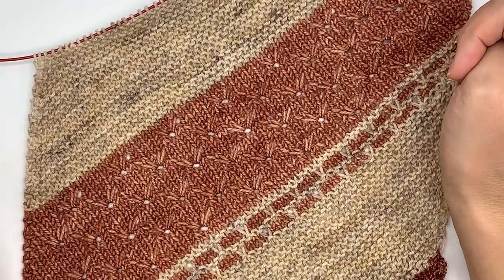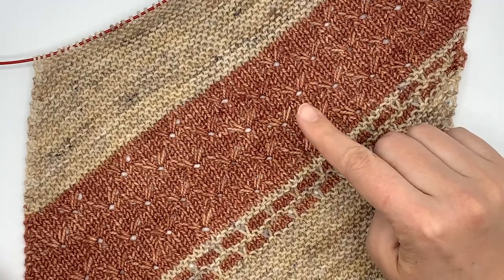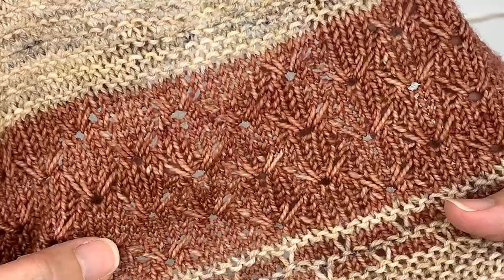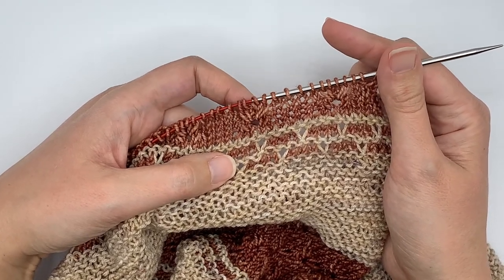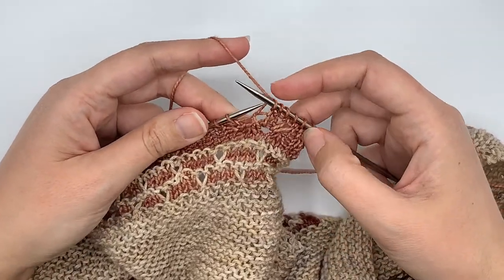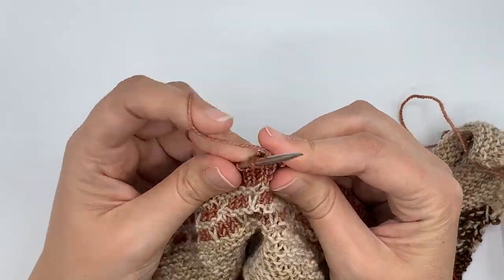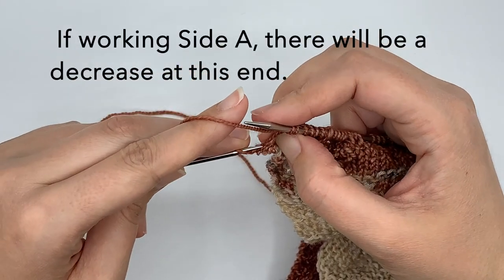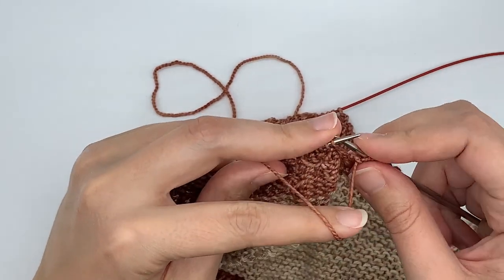How to Knit Clove Eyelets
This video is a tutorial on how to work the Clove Eyelets in the Spice it Up shawl pattern. For instructions on working the K1L (knit 1 long), go to 7:40.